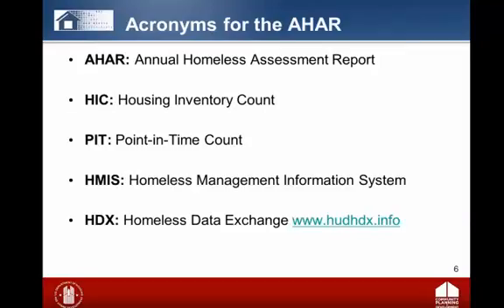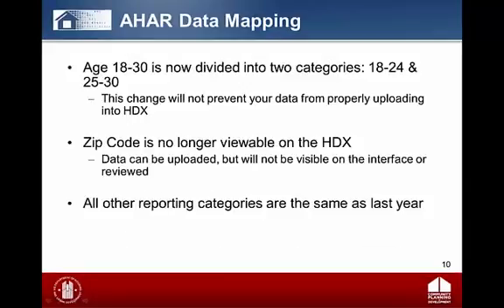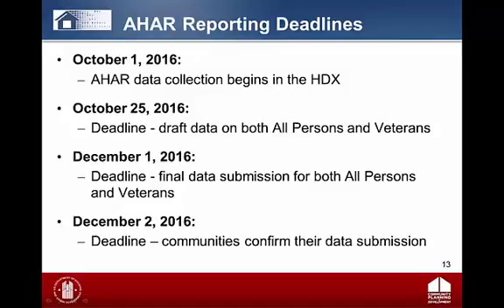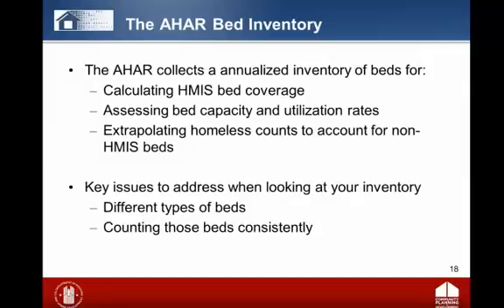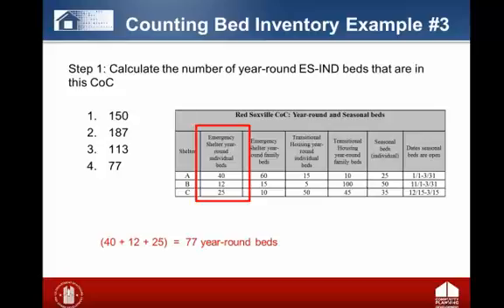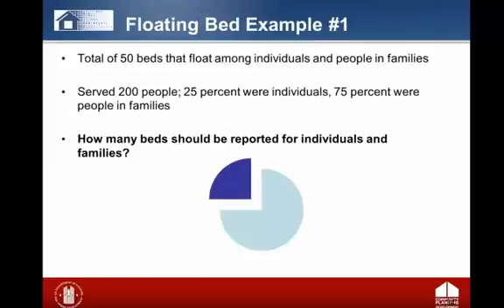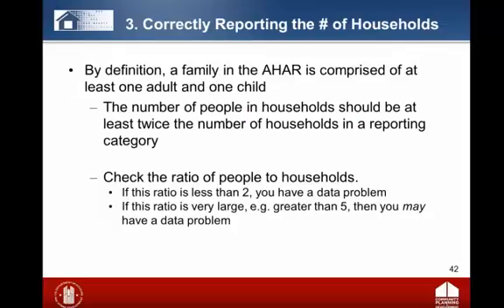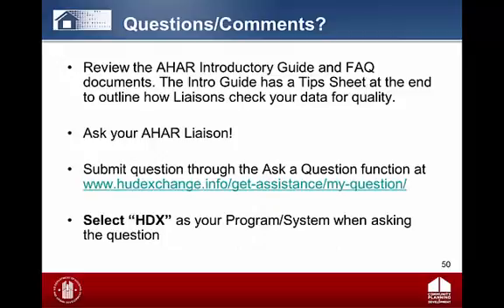AHAR Part 2: Steps to a Successful Data Submission Webinar 2016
This training is intended for Continuum of Care (CoC) grantees and provides an introduction to the Annual Homelessness Assessment Report data collection and review processes.